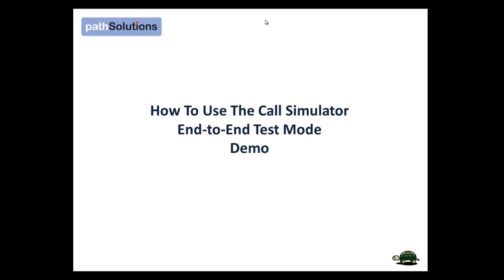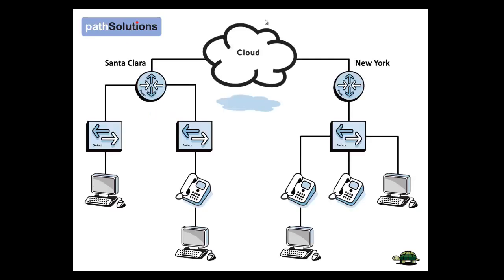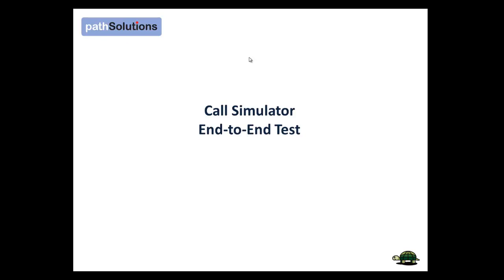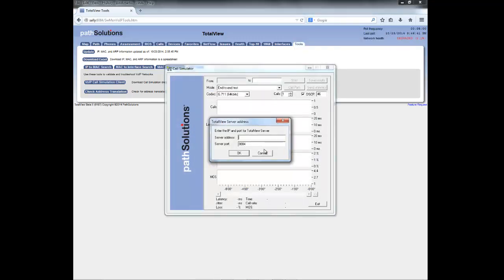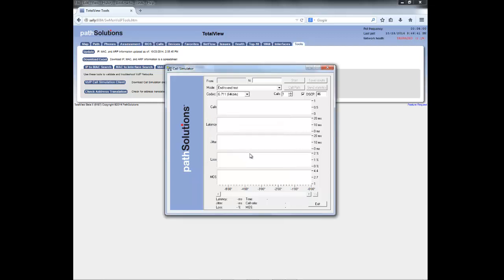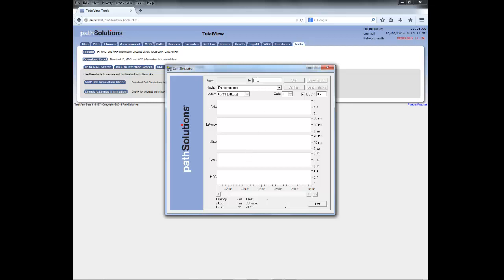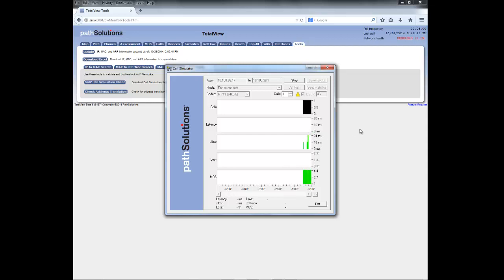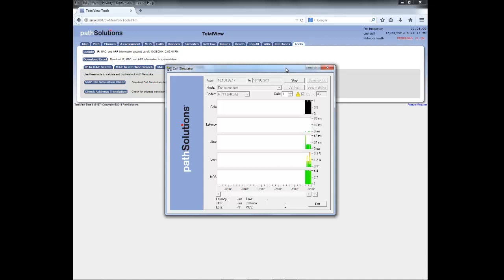Call Simulator End To End Test Mode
Using the Call Simulator End-To-End Test Mode to test Call Quality on your devices